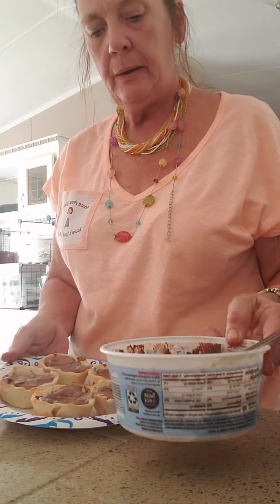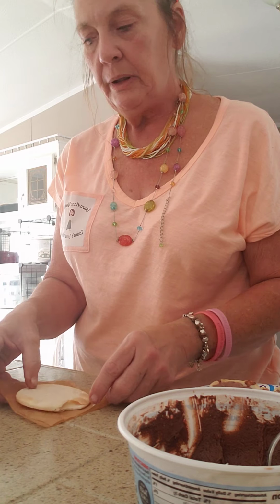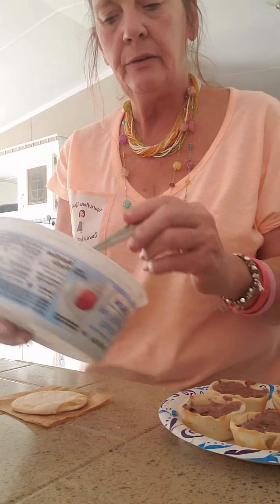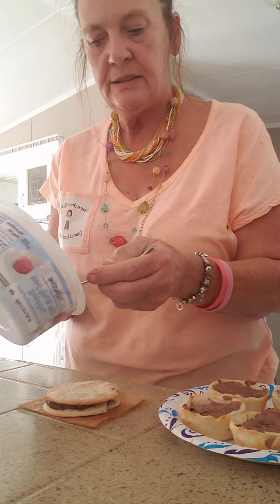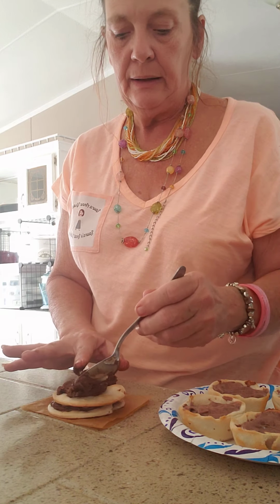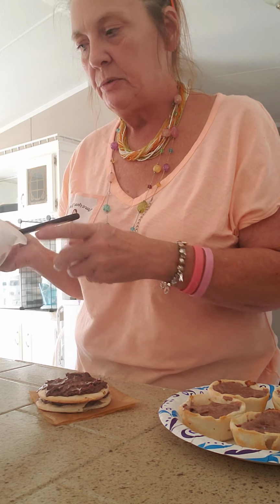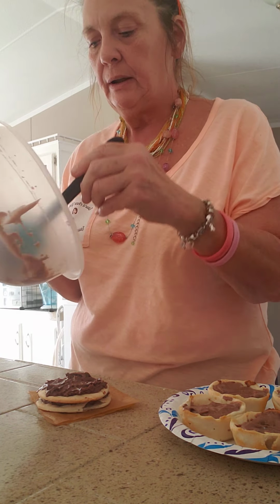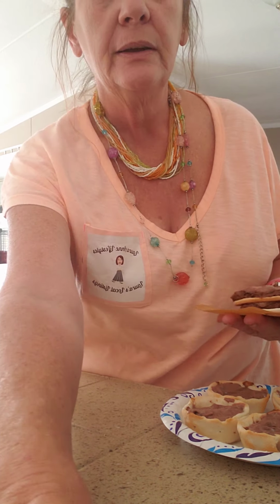February 8, 2022(4)